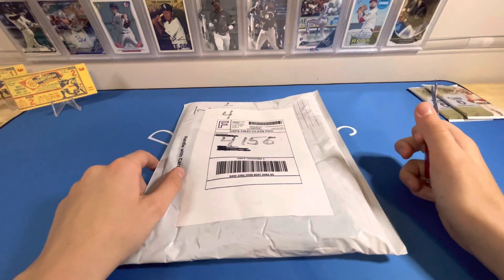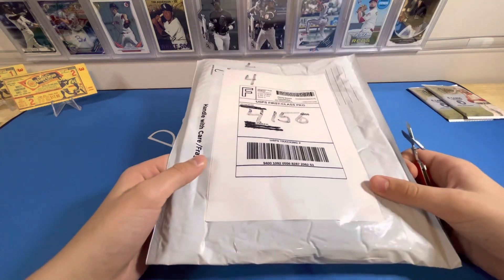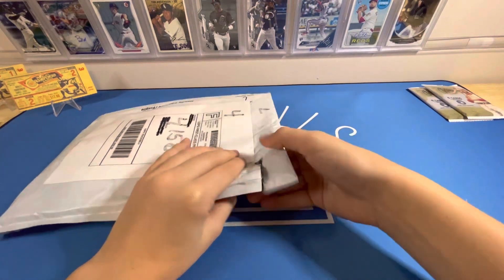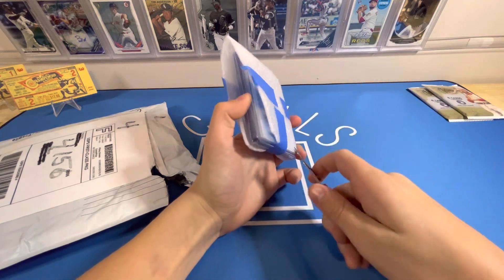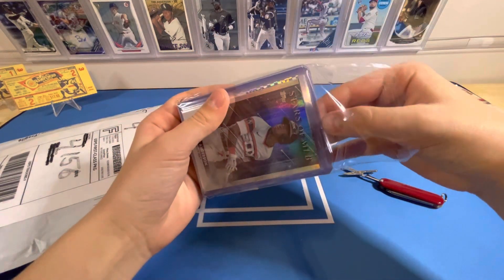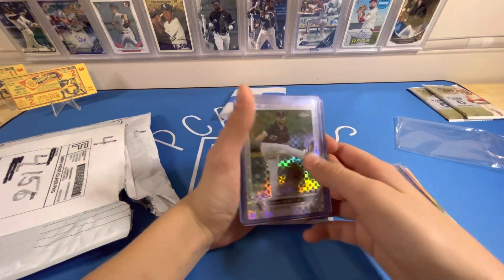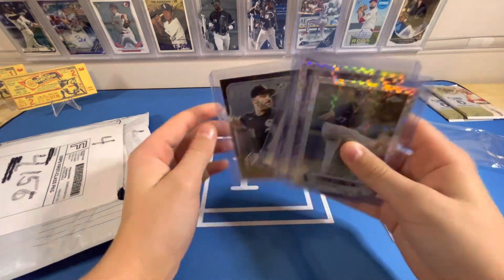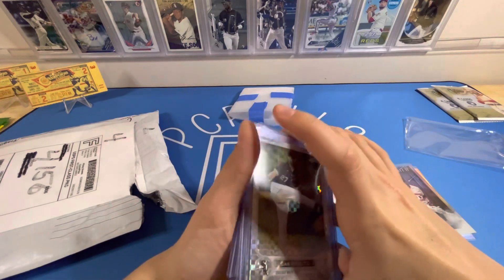Nice White Sox mystery pack from a fan, shout out to Deven